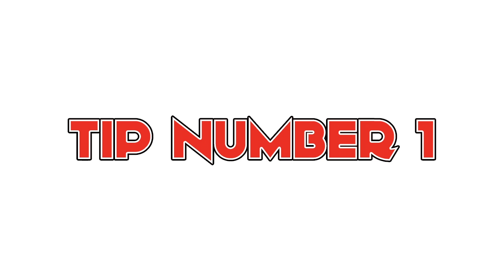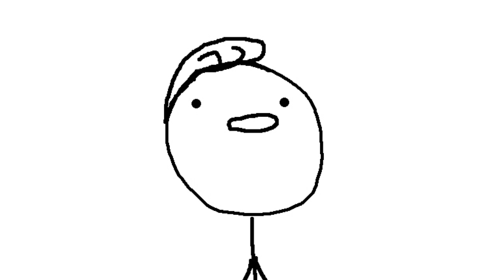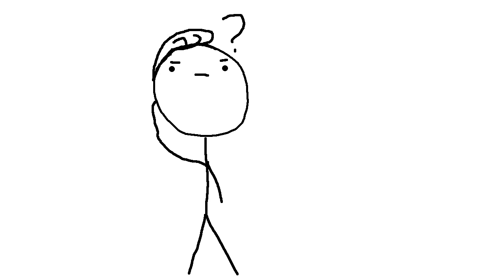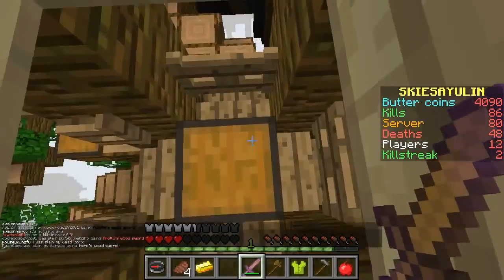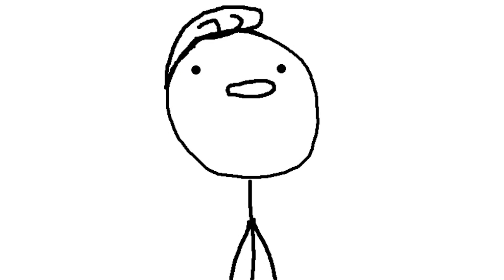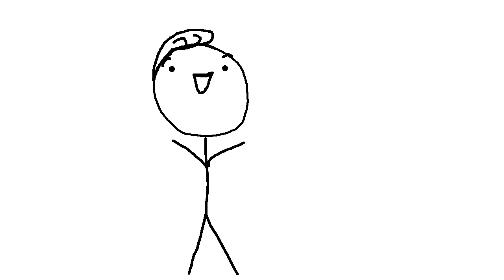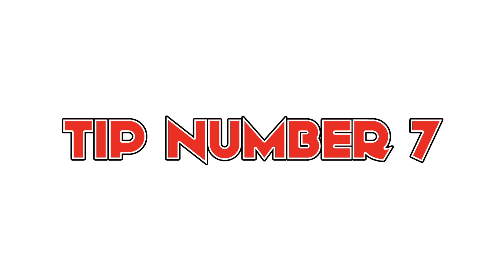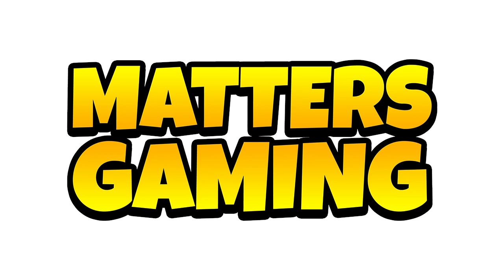How to become YOUTUBE FAMOUS! ✔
In this video I show you some tips about growing your channel and show you how to Become YOUTUBE FAMOUS!

Xbox live gamer tag ► iTzMATTERS

P.S. if you watched this video to learn how to be famous on youtube and if you are actually reading the description (You probably won't) Then you might have taken this video seriously. This video is a JOKE. it will NOT make you youtube famous.

Important TAGS:
How to become famous on youtube